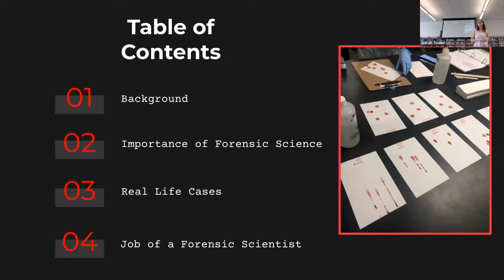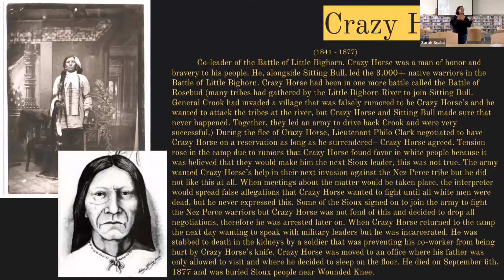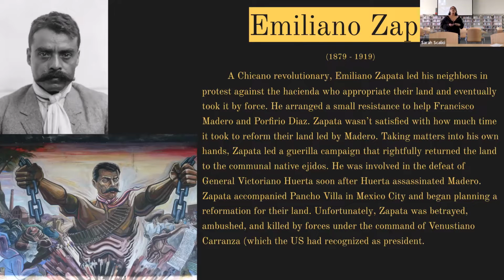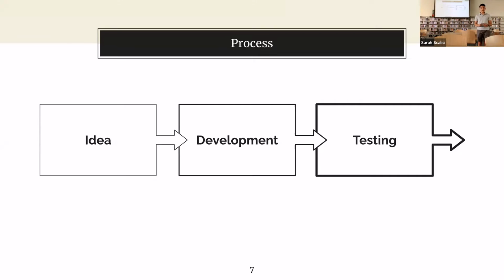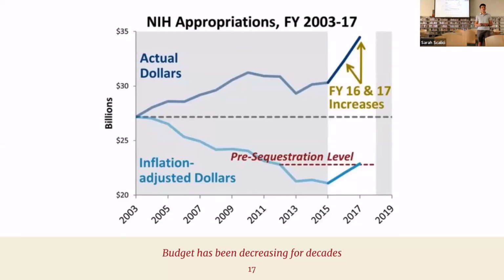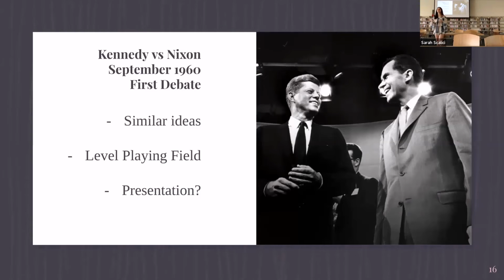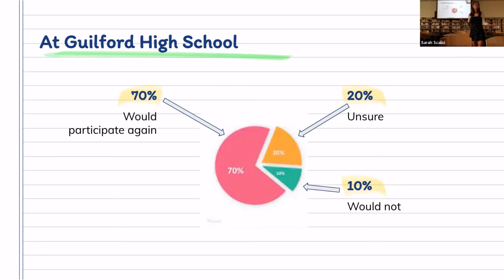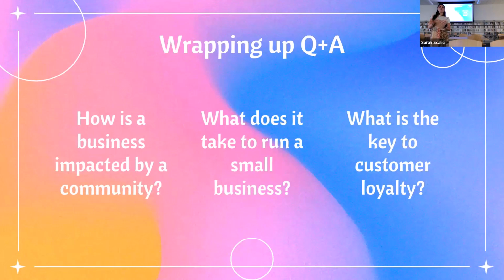Capstone 2022 Spring (9)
S. McCartan, Acevedo, Pelphrey, Tibere, C. McCartan, Mullett, Nye